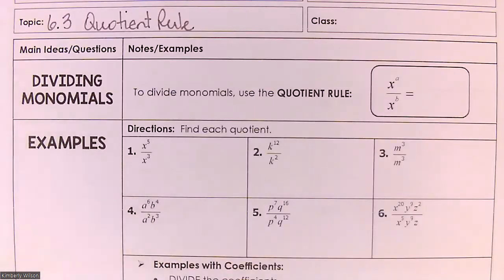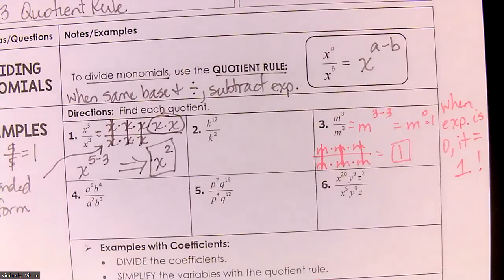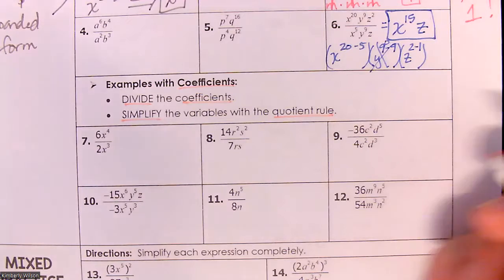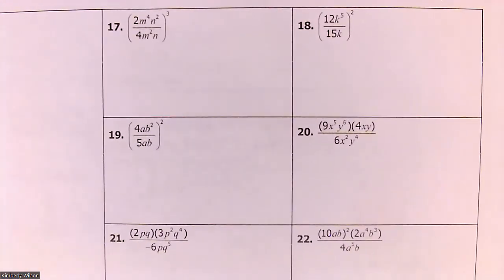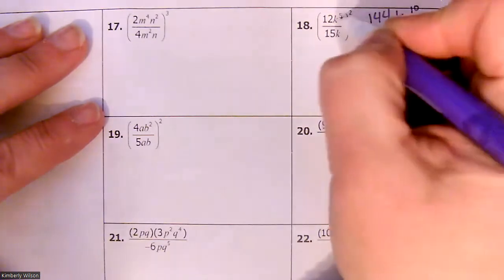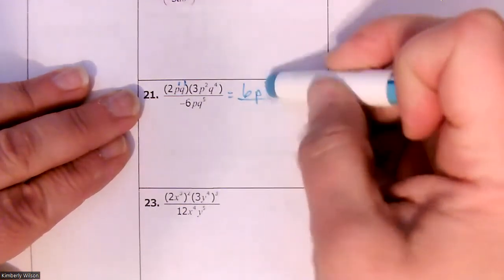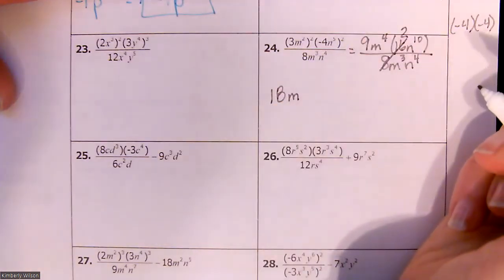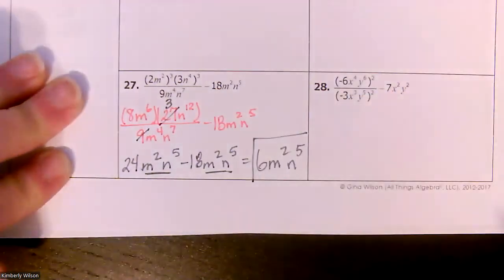Alg 6 3 Lesson Video Quotient Rule